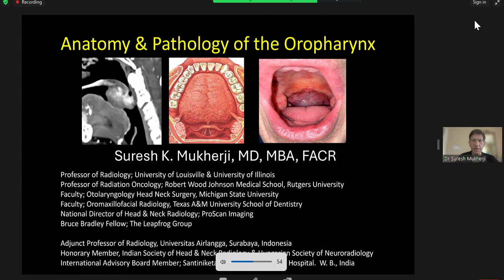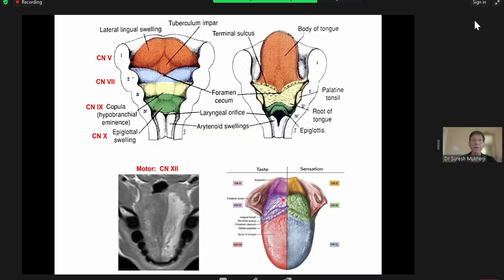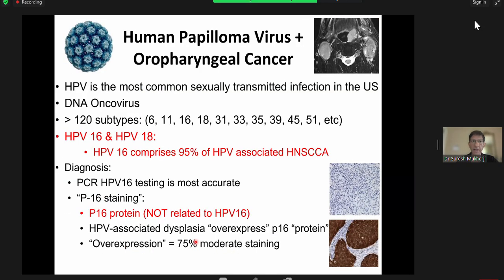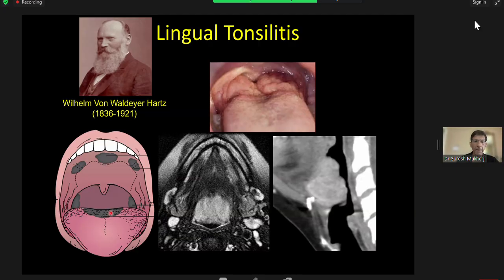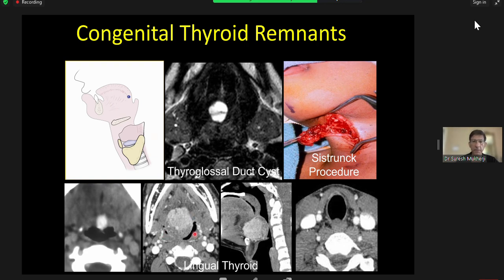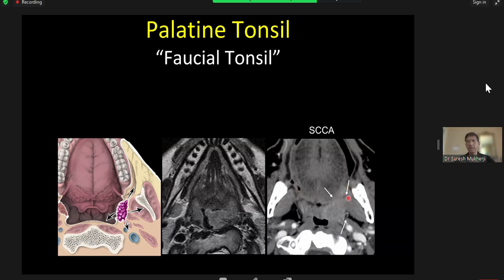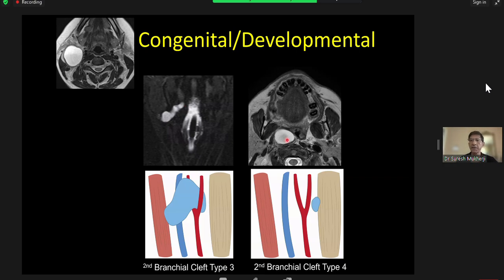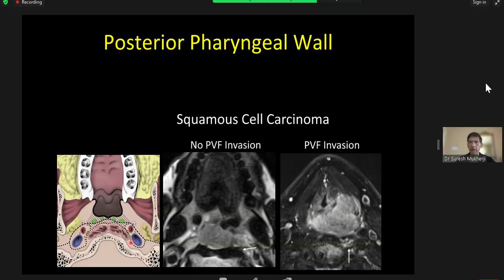#79 imaging of oropharynx